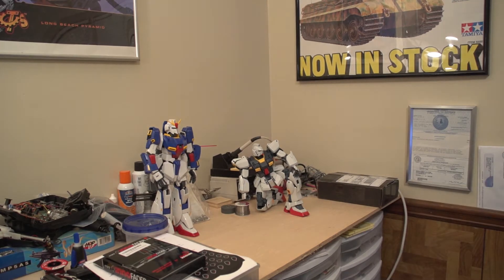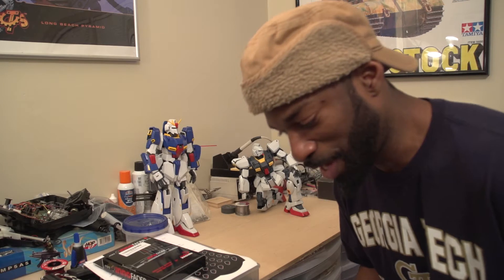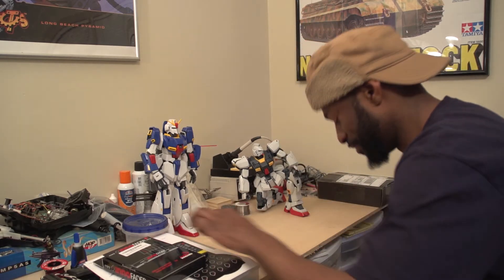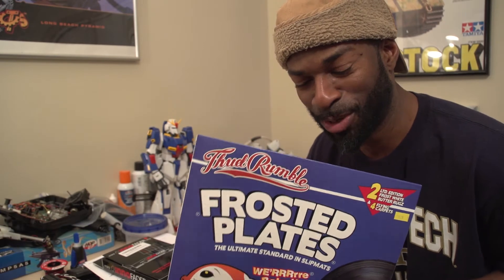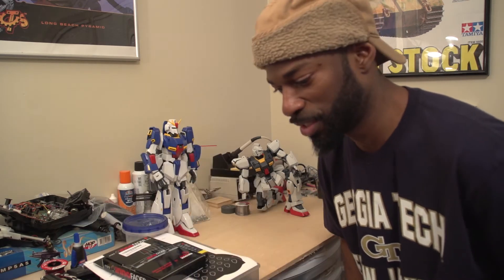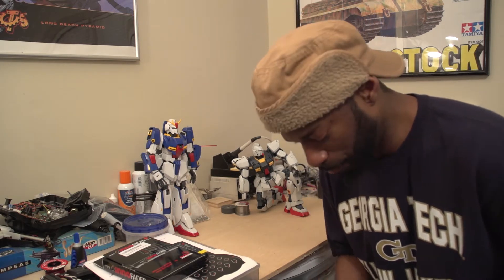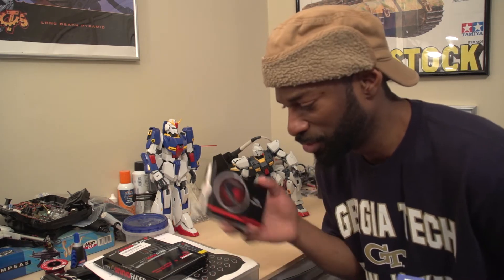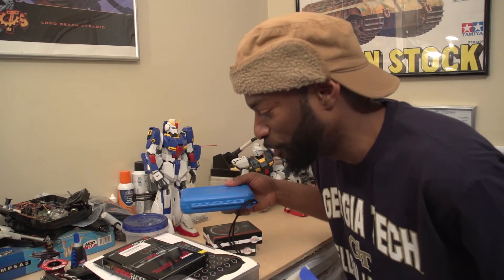ROAD TO DMC EPISODE 3 - dj dBp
Hey what's up folks!  Here's another episode on my journey to the regional DMC on next Monday night.  Crunch time begins tomorrow.  Be sure to leave a comment in the box below.